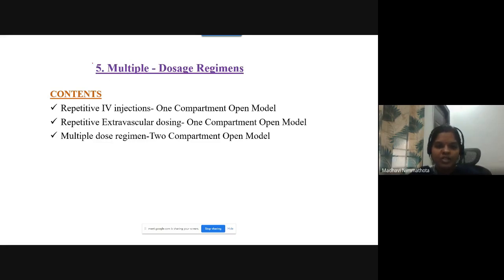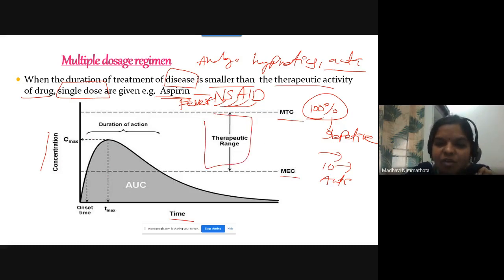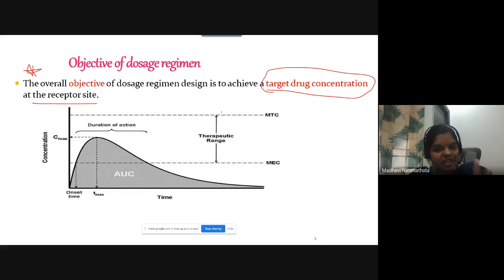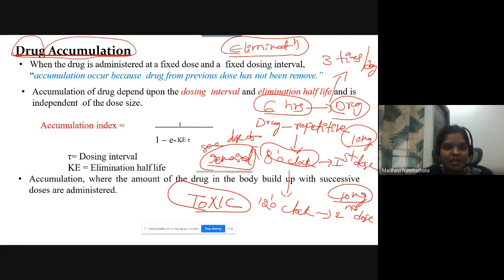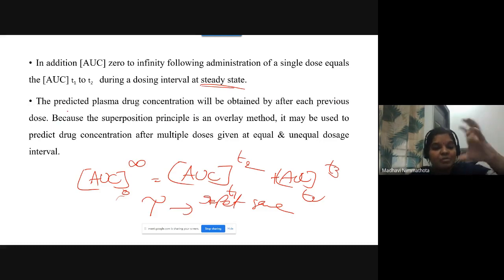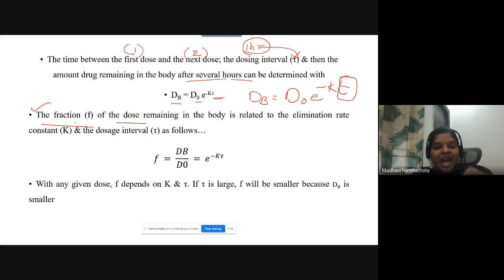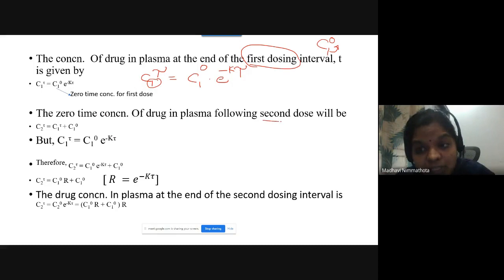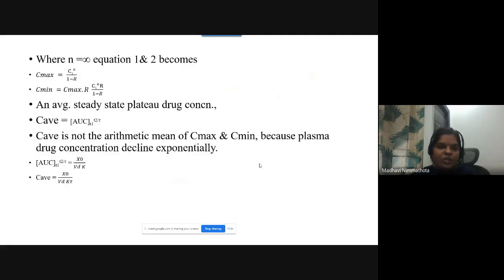1 Multiple Dosage regimen Introduction & Repetitive IV Injection